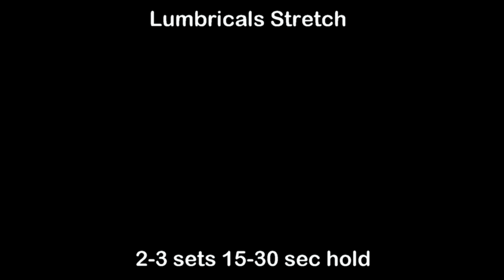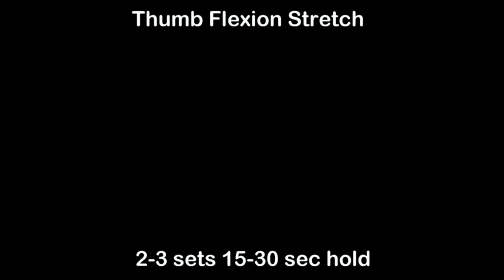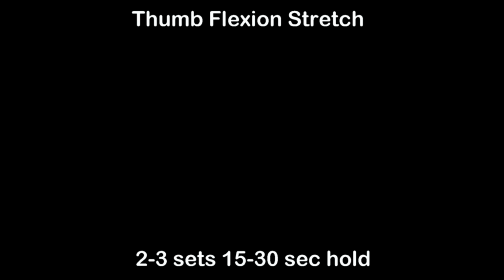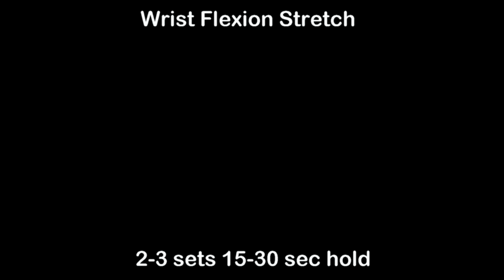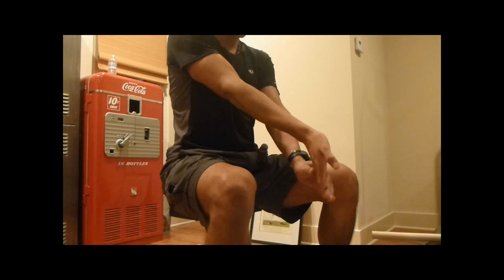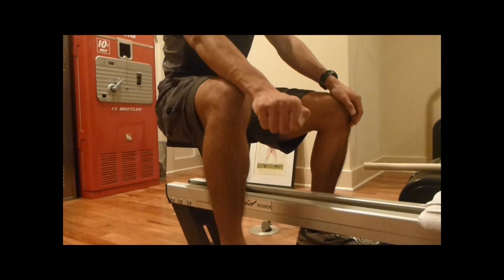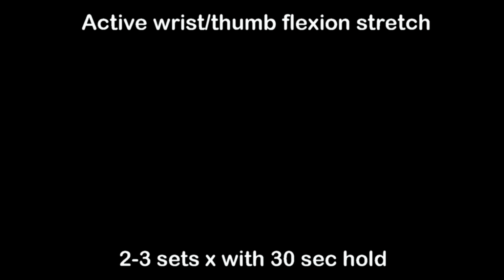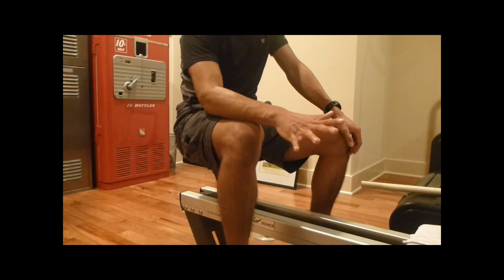Carpal Tunnel Symptoms - Stretches to Prevent Carpal Tunnel Symptoms 3/3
Carpal Tunnel Symptoms part 3.

Stretches to Prevent Carpal Tunnel Symptoms is a video routine of Carpal Tunnel Stretches to help alleviate Carpal Tunnel Symptoms. These carpal tunnel stretches are beneficial for those who suffer from carpal tunnel syndrome and can help them avoid carpal tunnel surgery. This video includes a carpal tunnel stretching routine that you can follow to prevent the symptoms of carpal tunnel syndrome. Carpal tunnel syndrome is caused by repetitive motions of the wrist. Carpal tunnel symptoms include pain and swelling on the wrist. This routine may benefit you by strengthening and stretching the numerous muscles of the wrist and help you understand what exactly carpal tunnel is and what caused it.

Oscar Sanchez, C.S.C.S.